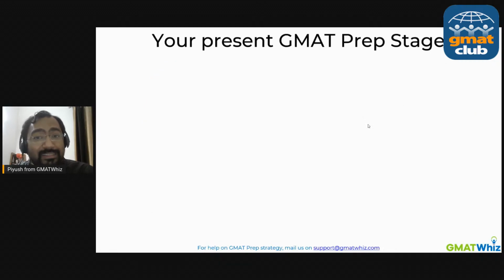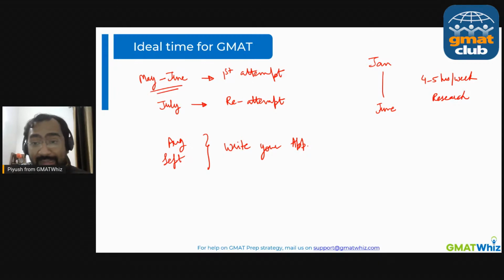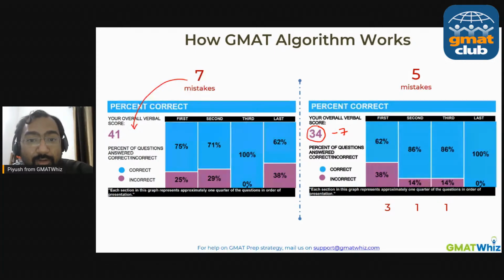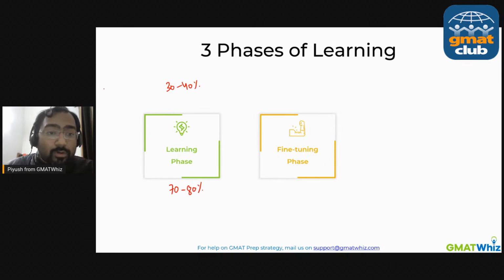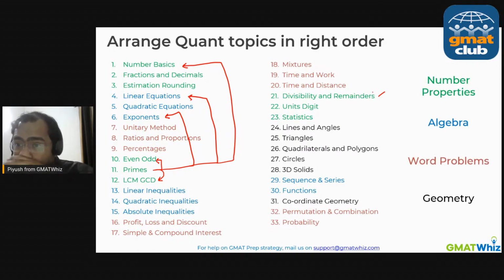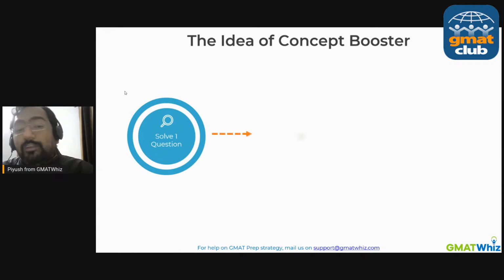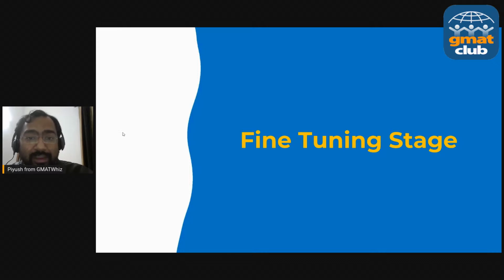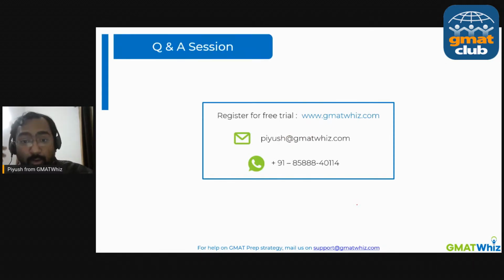How to Create a Perfect Action Plan to score 750+ on the GMAT in 6 Months? GMAT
Creating the right action plan for GMAT is an art that we at GMATWhiz have perfected with our decades of experience working with 1000's of candidates. We will help you create the right study plan with clear milestones for each stage and help you understand how to achieve them with consistency. We will cover the following in the session

1. Skills required to score 750+ on GMAT
2. Time required to prepare for the GMAT
3. How should you plan your applications

0:00 Intro & Agenda
5:20 Overview for Beginners
12:07 Ideal time to take GMAT
10:06 Required Prep Time
23:30 How GMAT Adaptive Algorithm Works
38:19 3 Phases of Learning
41:45 Study Sequence for Verbal
1:24:30 Mock Test Strategy